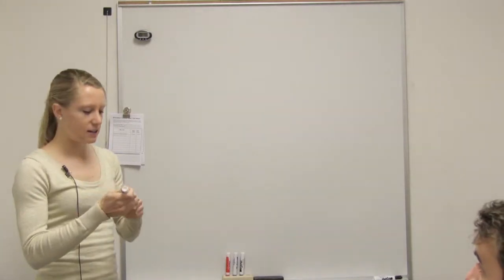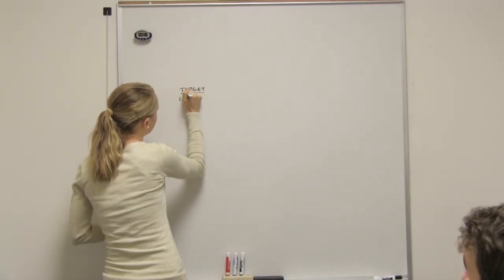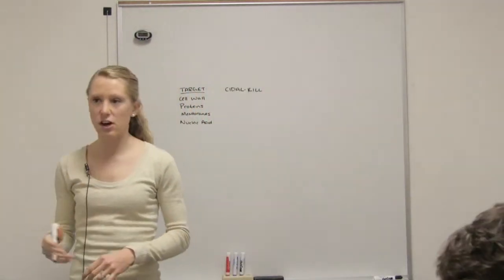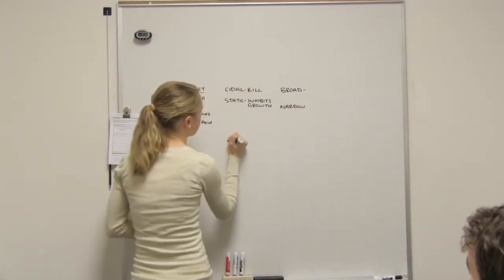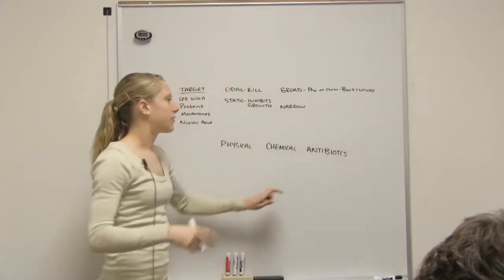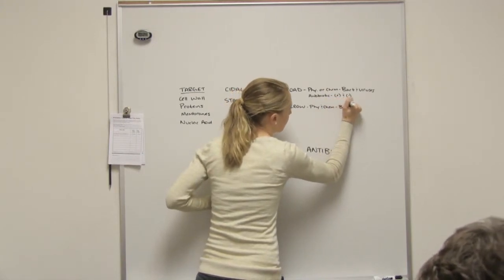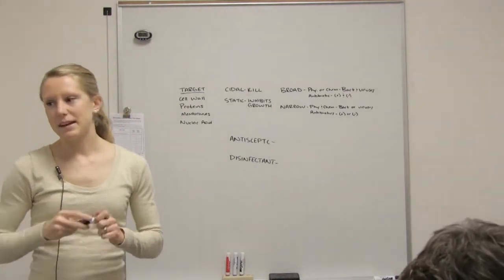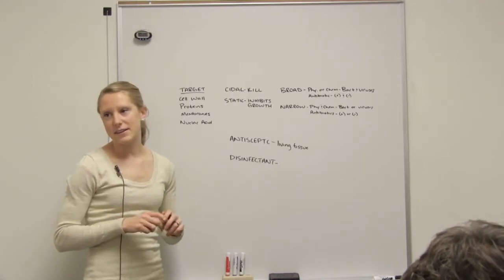Microbiology Introduction to Methods of Control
This General Microbiology video teaches an Introduction to chemical and physical methods of control.